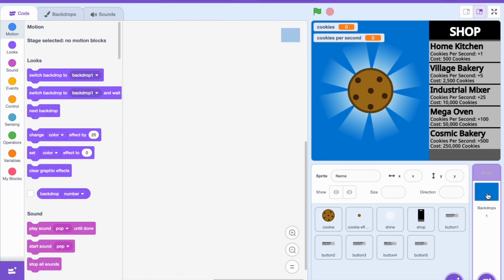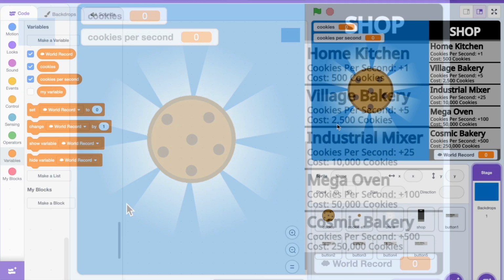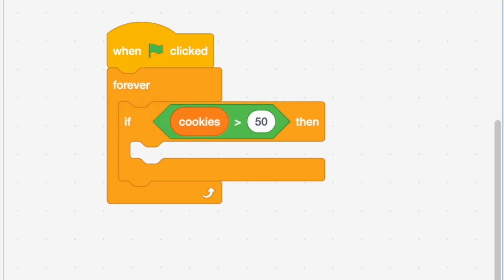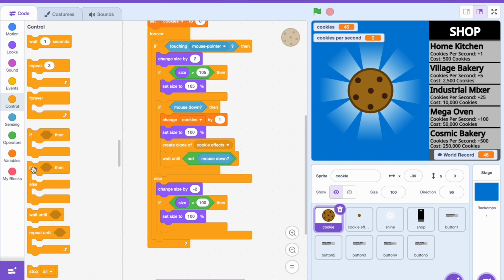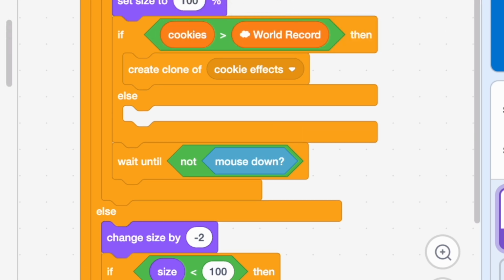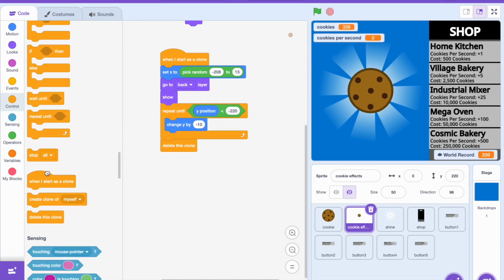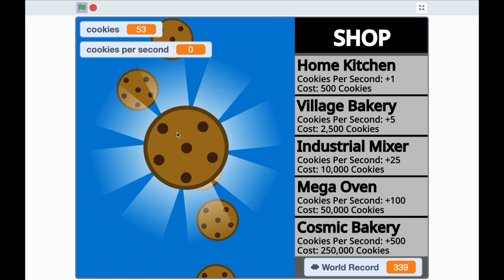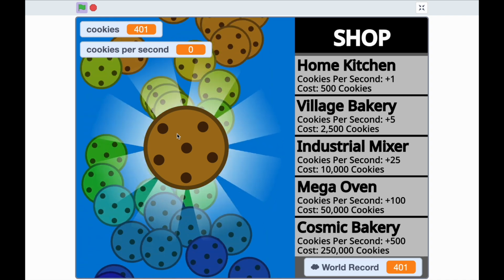How to Make Cookie Clicker in Scratch | Part 3: Add a Global High Score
This tutorial covers how to make a super beginner friendly cookie clicker game in scratch 3.0. Watch this video if you want to learn how to make a really cool game in scratch